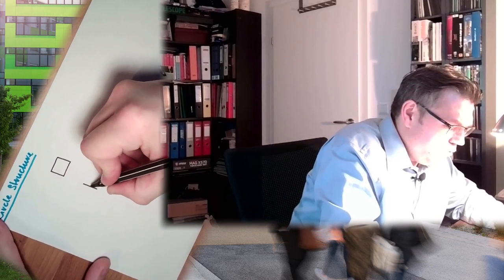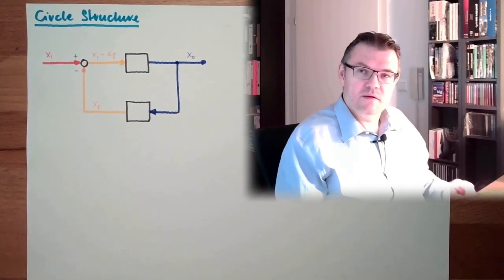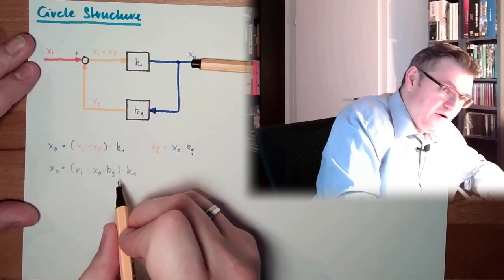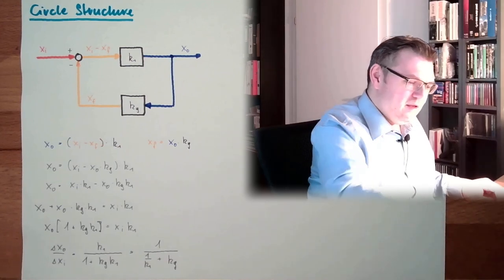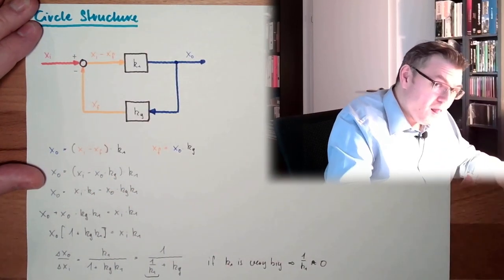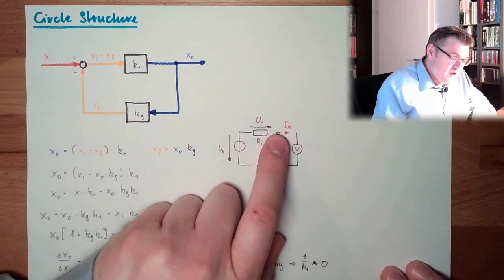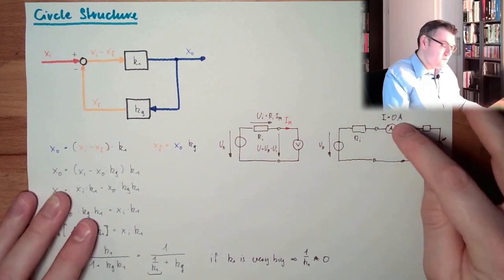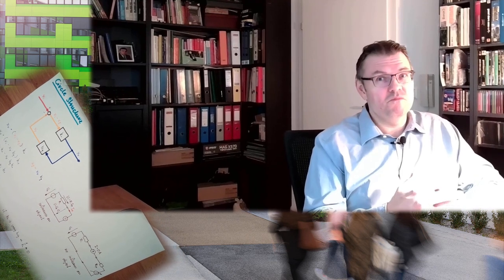MT 16: Circle Structure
A structrue of a measurement system: The circle structure. What is behind this and how the total transfer factor looks like is explained in this video. We will also do an example of such structrue.